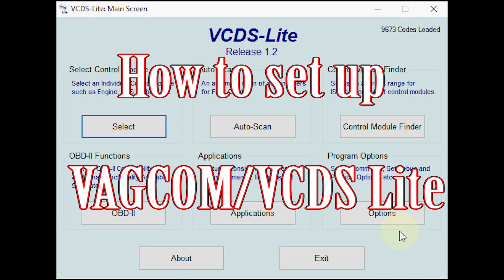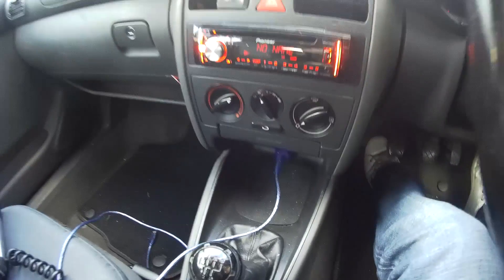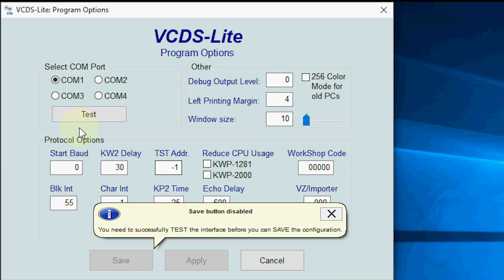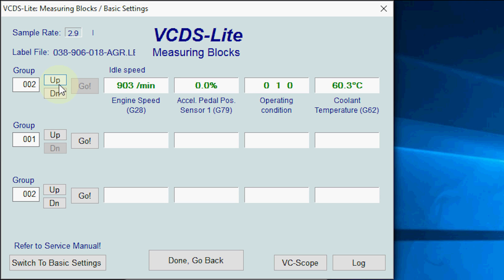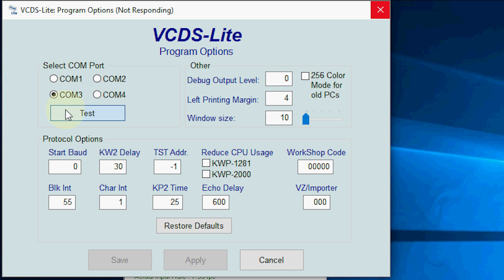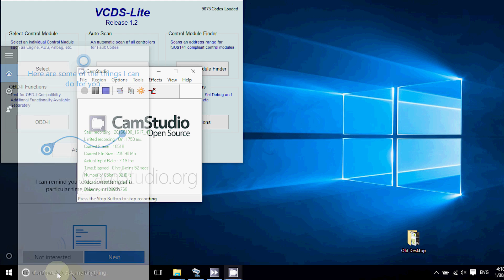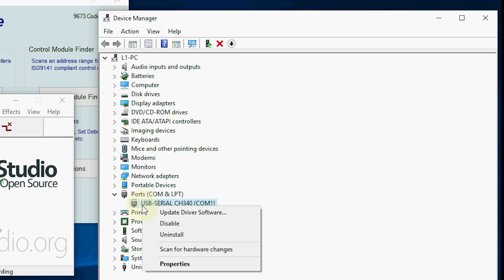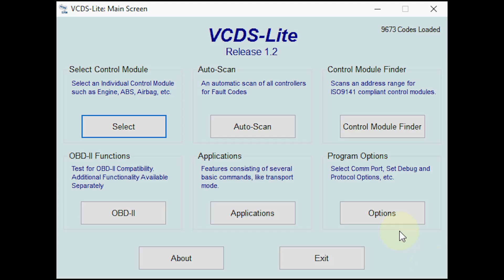How to set up VAGCOM / VCDS Lite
In this video I will take you through how to start using VAGCOM/VCDS lite.

Many people have an issue with the COM ports being correctly set up and I will take you through how to resolve this issue.

VCDS Lite is Ross Tech's shareware version of VAGCOM and can be found:

Let me know below what other VCDS videos you would like to see.